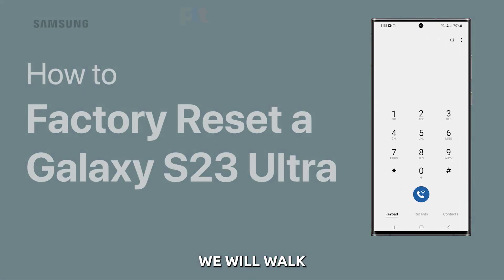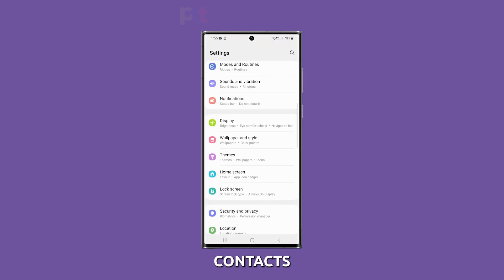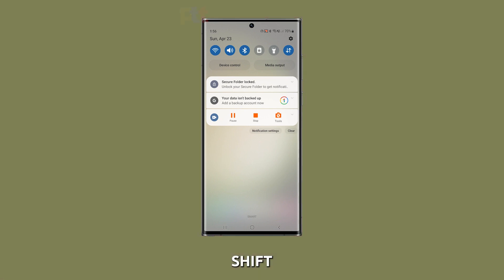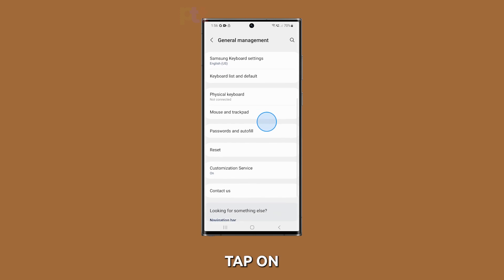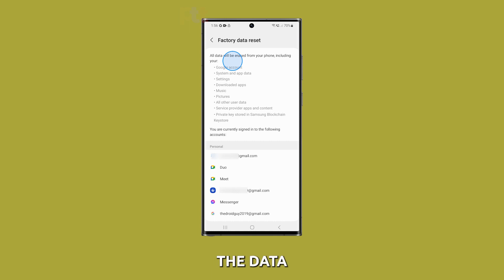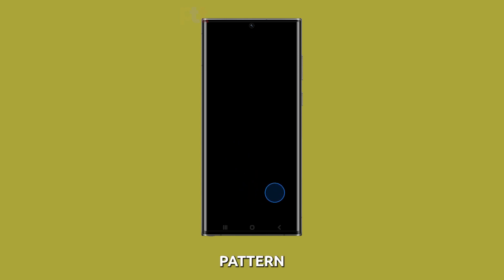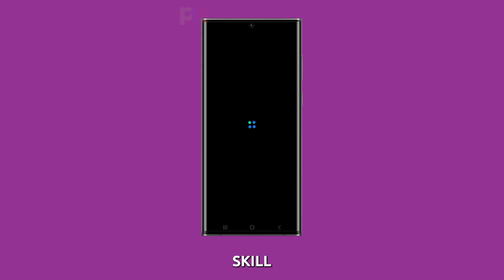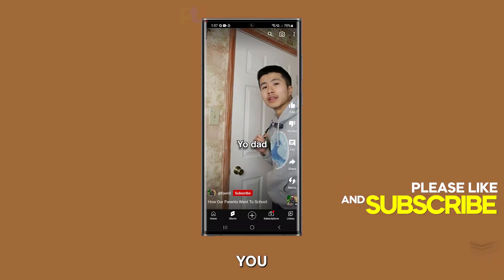How To Factory Reset A Samsung Galaxy S23 Ultra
Occasionally, you may face issues with your Galaxy S23 Ultra that cannot be resolved by simply restarting the device. A factory reset, also known as a hard reset, can help in such situations by restoring your phone to its original factory settings.
In this tutorial, we will walk you through the process of performing a factory reset on your Samsung Galaxy S23 Ultra.

Before you begin, remember that a factory reset will erase all your data, including contacts, messages, apps, and personal files. Ensure that you have backed up your data before proceeding.